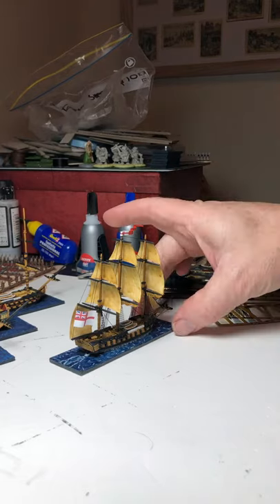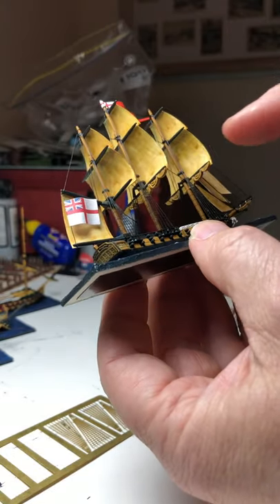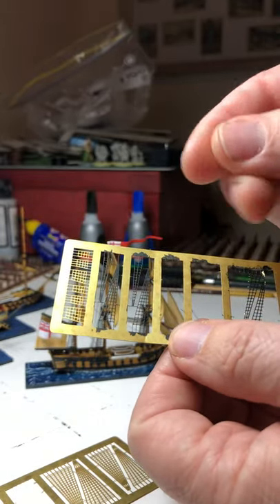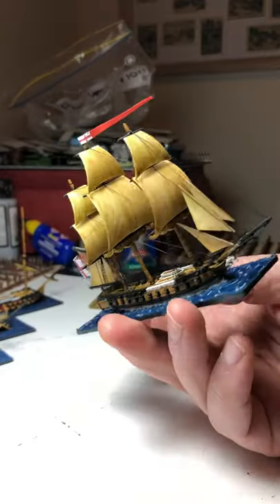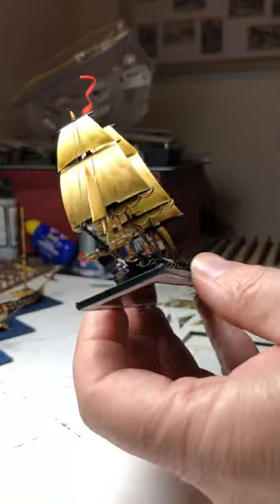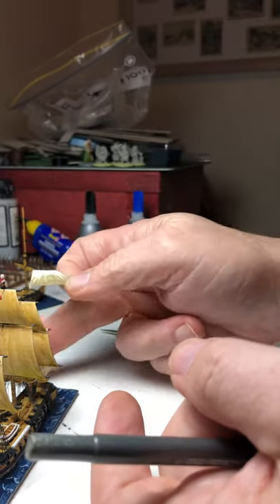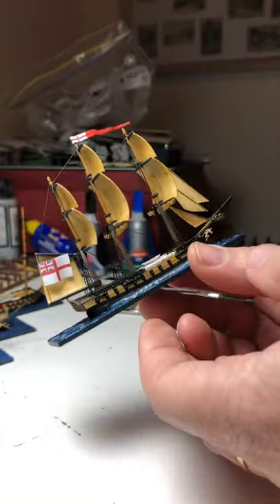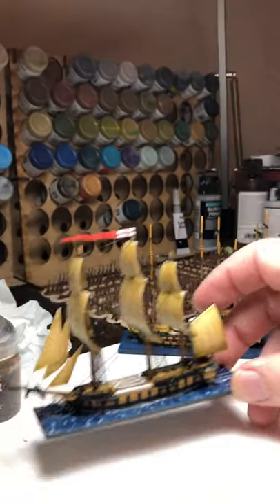Black Seas...first ship finished!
The first Black Seas ship has left the shipyard!